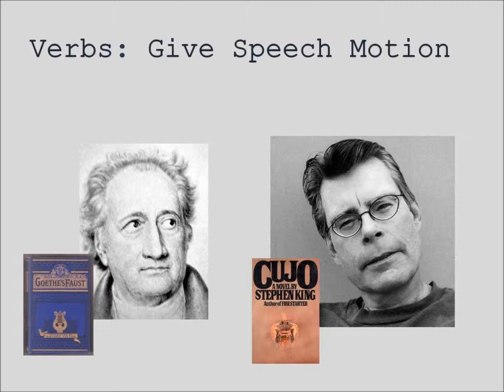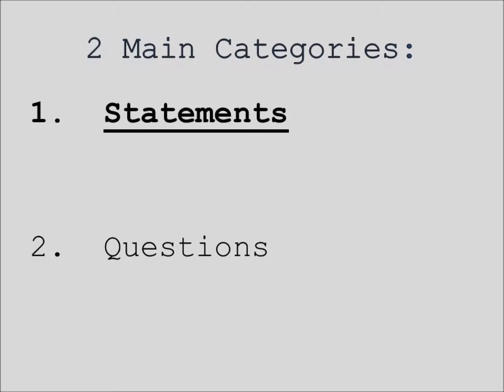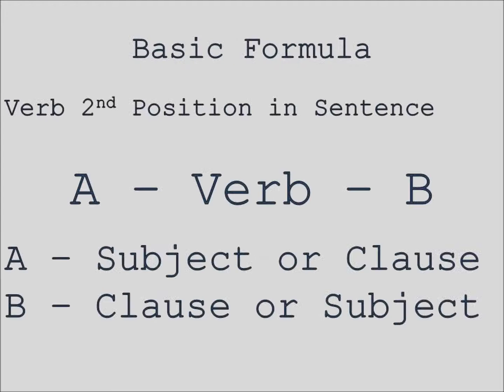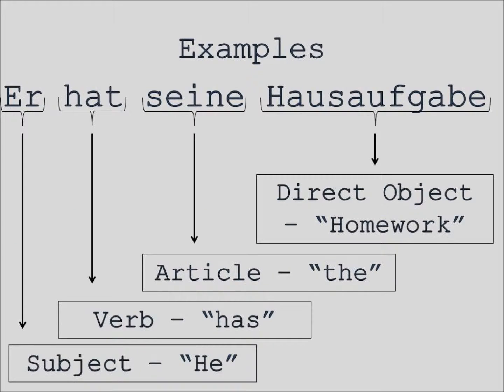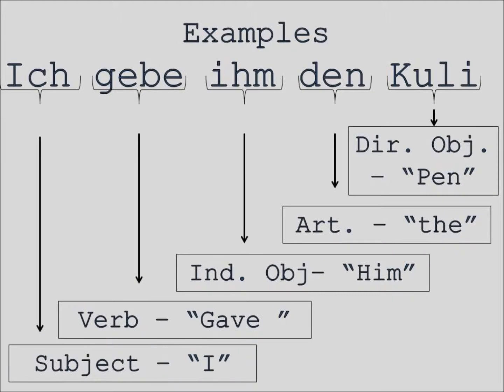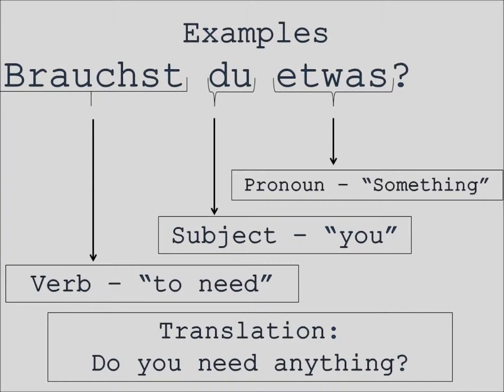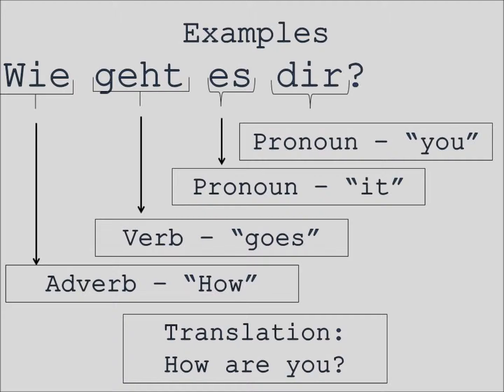2 Minute Mechanics : Subject Verb Agreement